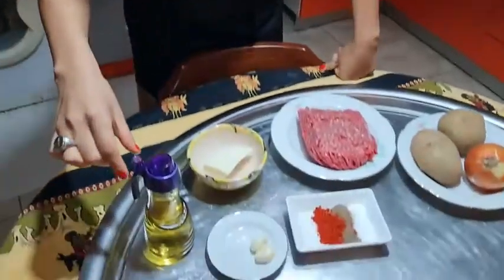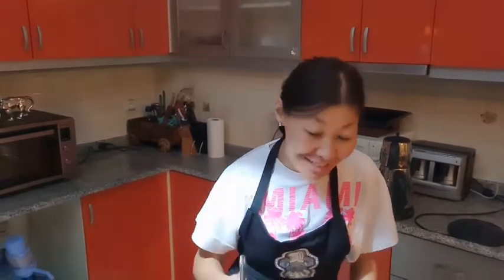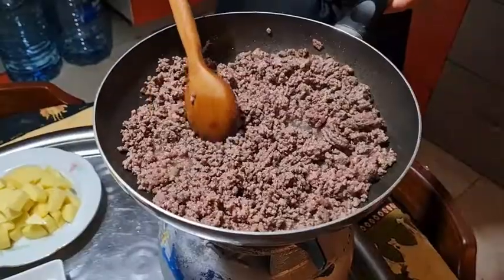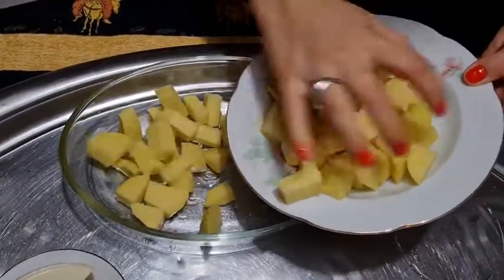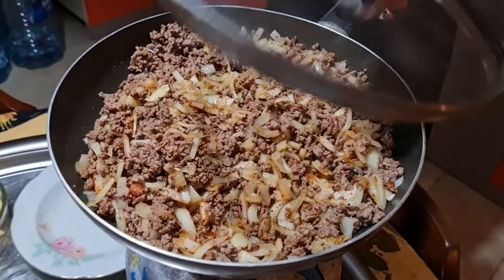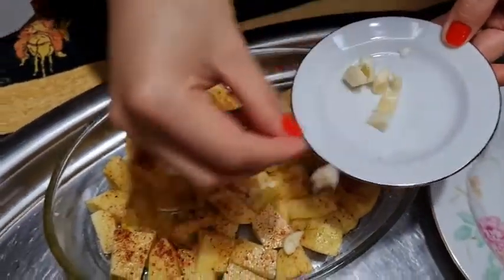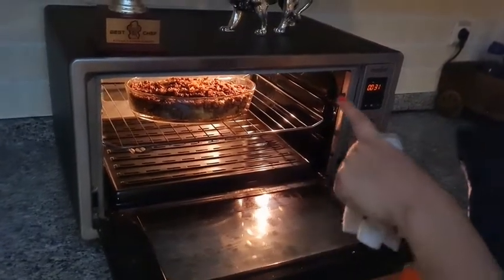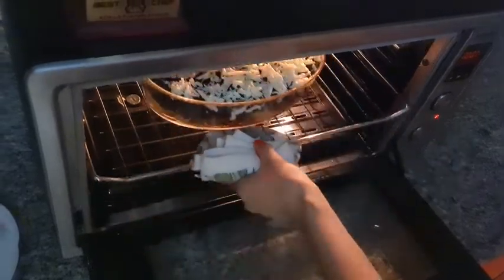For our dear American friends special meat recipe that you asked for! Enjoy it!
For our dear American friends special meat recipe that you asked for, Enjoy it! meat recipes ,meat recipes for dinner ,meat recipes easy